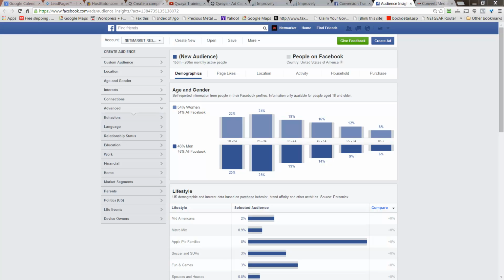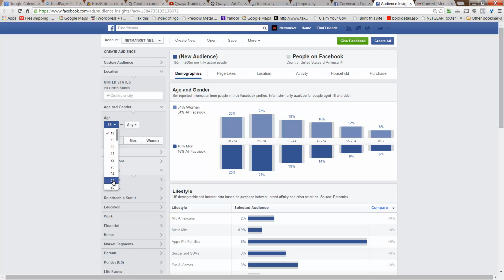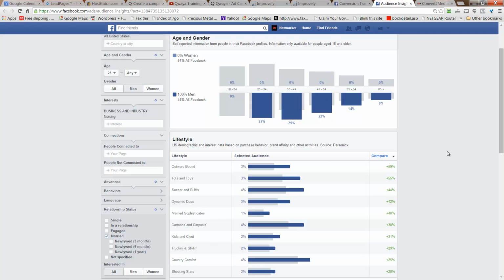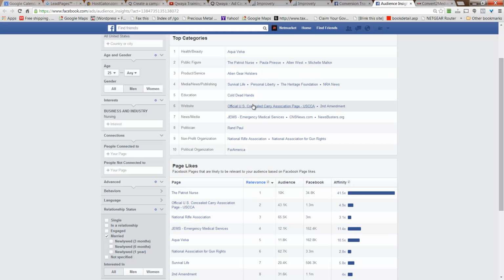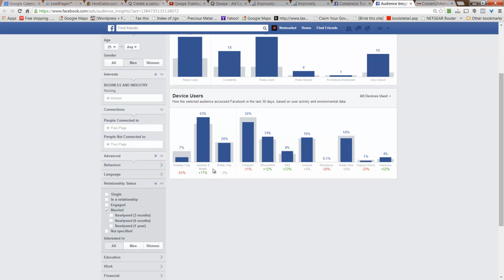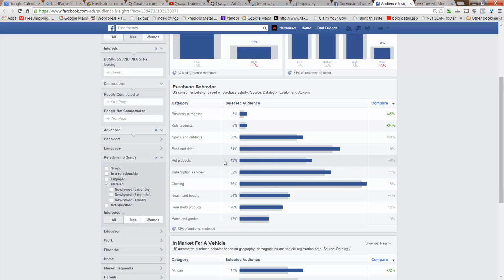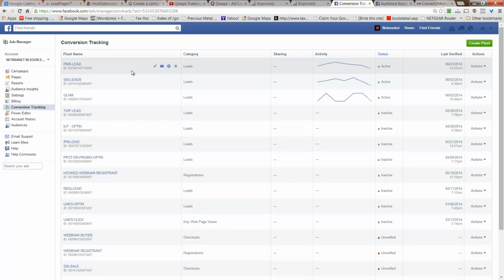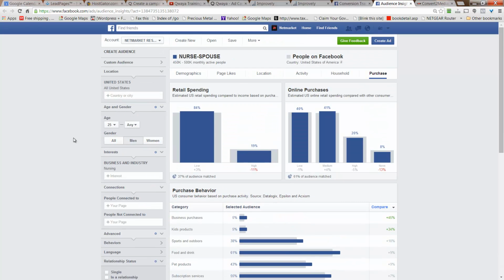Facebook Audience Insights & Custom Audiences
covers how to use Facebook Audience Insights to build custom audience list as use facebook conversion tracking to become more laser targeted